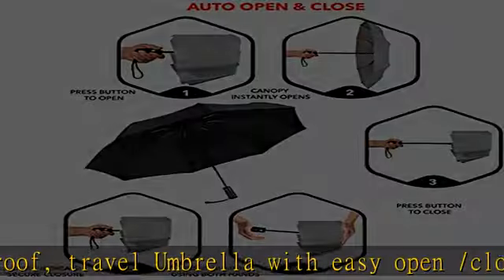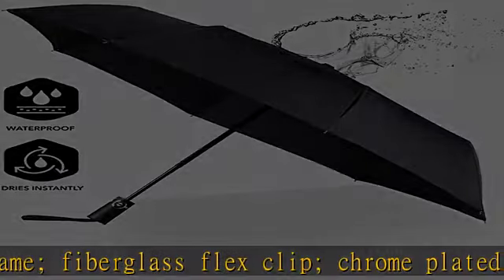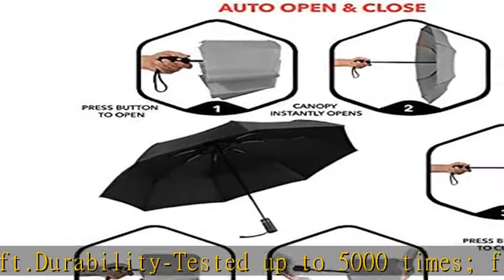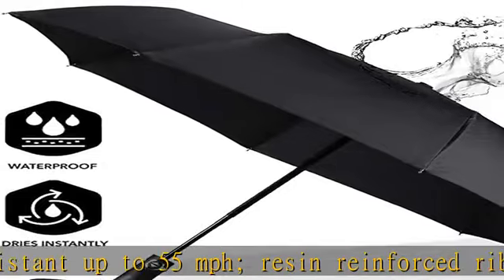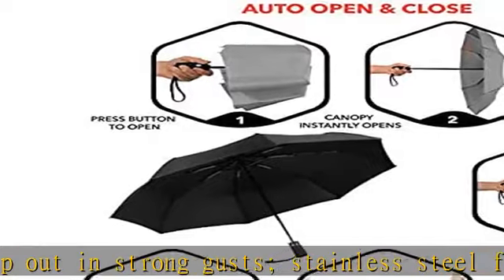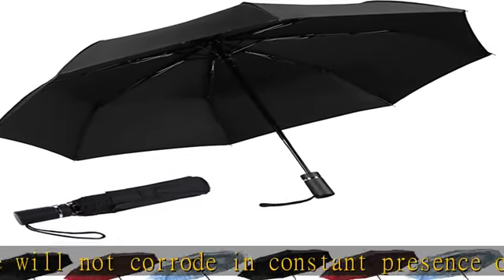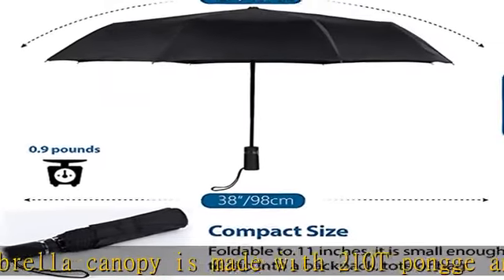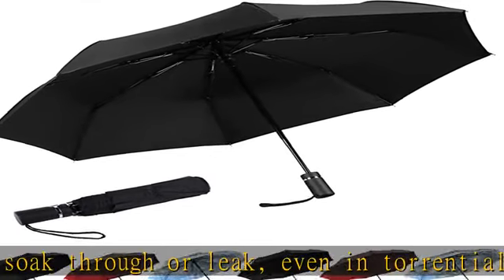SY COMPACT Travel umbrella Automatic Windproof umbrellas-Factory Store